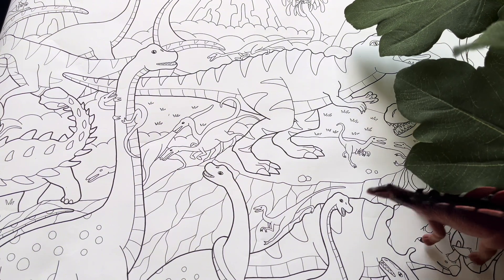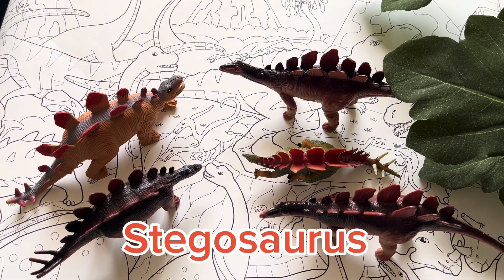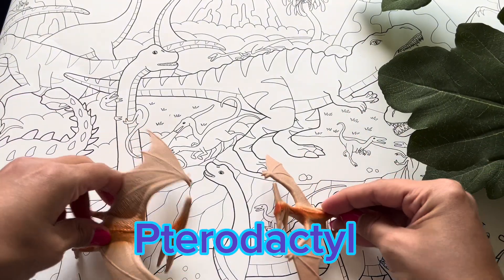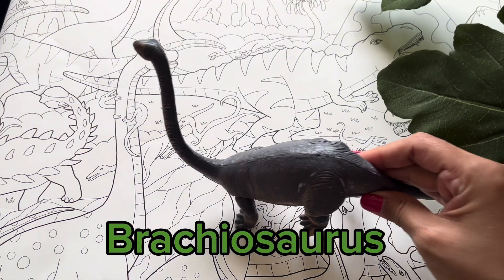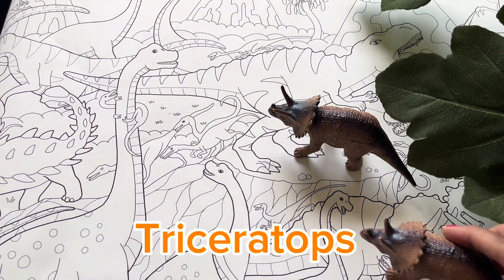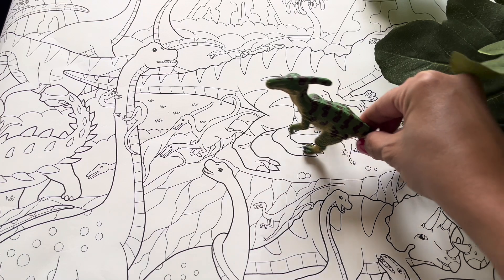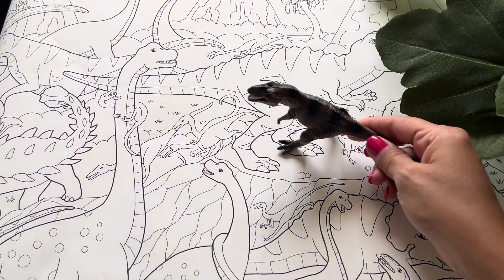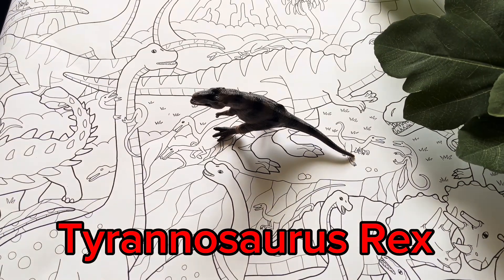DINOSAURS / DINOS: T-REX, TRICERATOPS, STEGOSAURUS, BRACHIOSAURUS, PARASAUROLOPHUS &PTERODACTYL !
Hey kids let's learn about DINOSAURS!

1-STEGOSAURUS
2-PTERODACTYL
3-BRACHIOSAURUS
4-TRICERATOPS
5-PARASAUROLOPHUS
6-T-REX